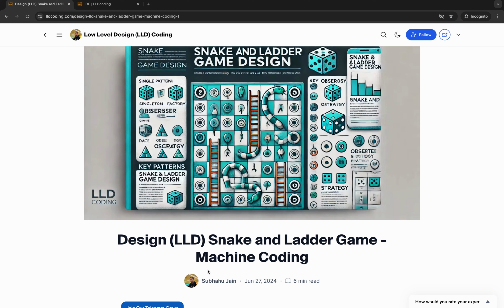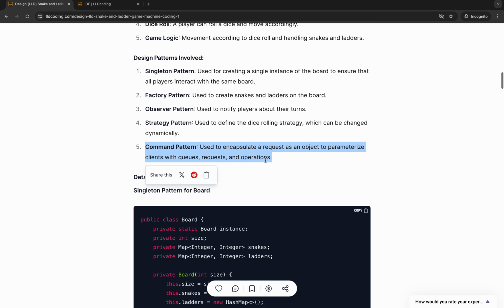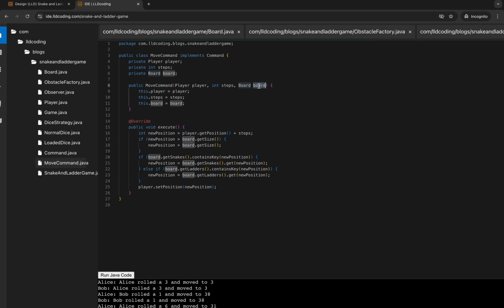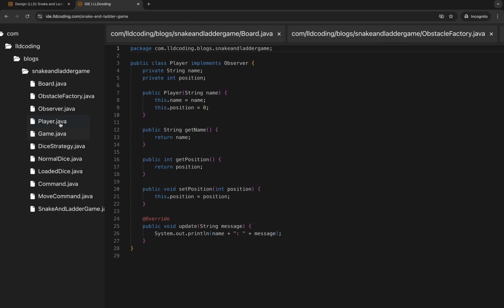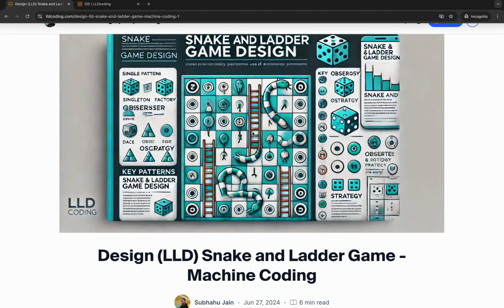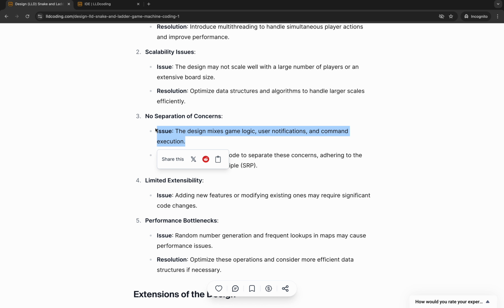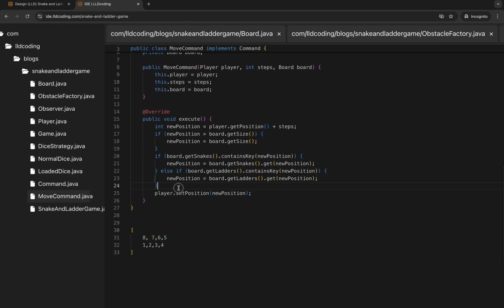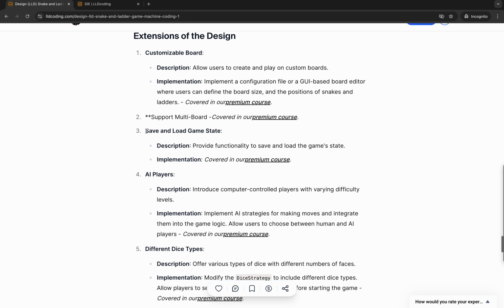Design (LLD) Snake And Ladder Game - Machine Coding | LLDcoding | Crack LLD Interviews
In this video, we explore the Low-Level Design (LLD) of the classic Snake and Ladder Game, diving into its implementation using machine coding techniques. This detailed tutorial is ideal for those preparing for system design or machine coding interviews, covering:

Designing the game board and player movement logic
Handling snakes, ladders, and dice roll mechanics
Implementing win conditions and optimizing for performance
Get ready to master the LLD concepts needed to crack interviews. Check out more tutorials and coding tips on LLDcoding.com to boost your interview preparation.

🔗 LLDcoding.com - Learn Low-Level Design and Machine Coding with expert-led tutorials.